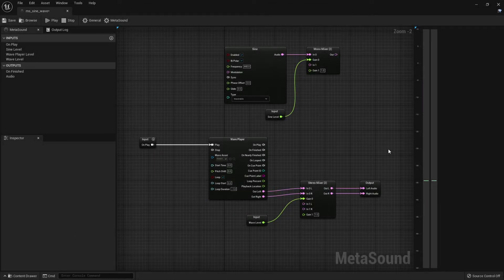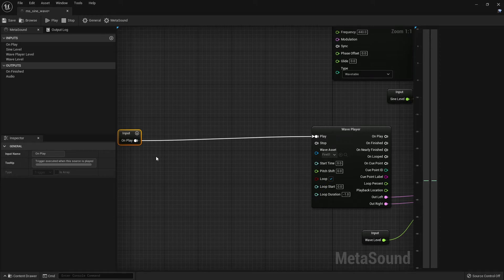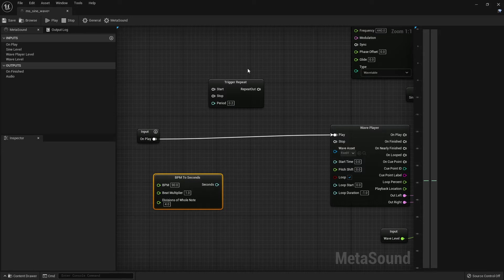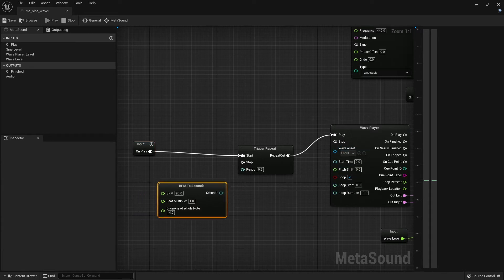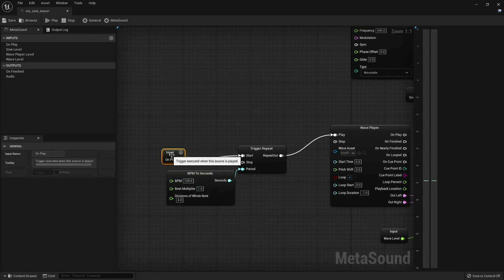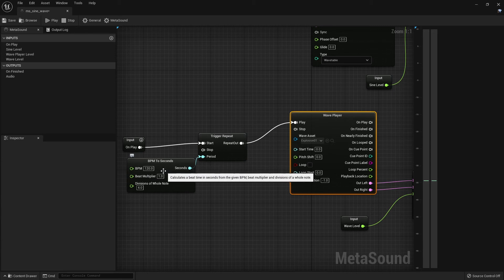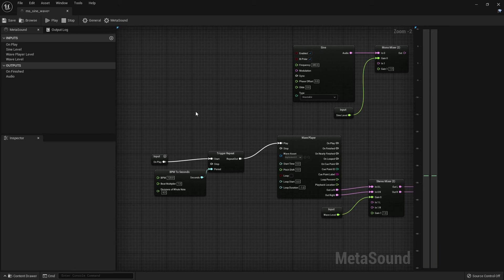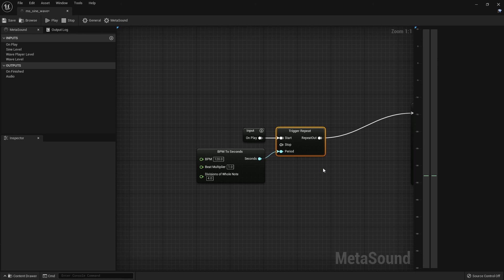Creating a Clock for Procedural Audio - MetaSound Tutorials for Unreal Engine 5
Create a basic clock structure that triggers events that are synchronized to a musical tempo with this tutorial for Unreal Engine 5's MetaSound. Demonstrated by Montreal-based composer Michael Gary Dean.